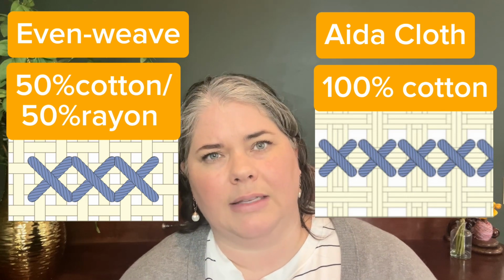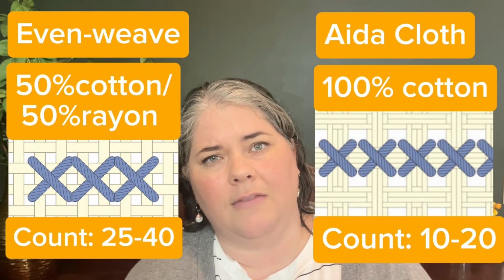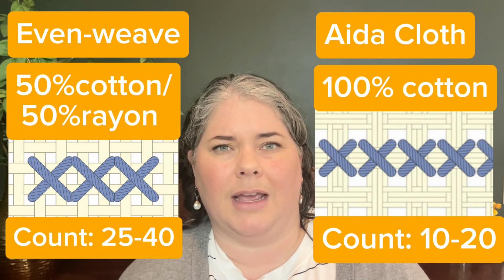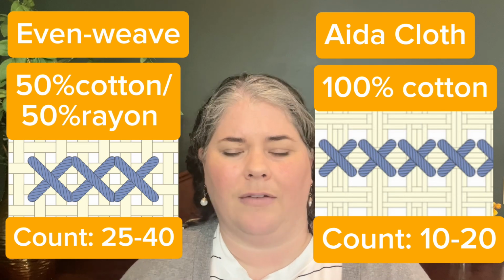Flosstubeversity FABRIC SERIES - Evenweave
WELCOME to Flosstubeversity Episode 4! FABRIC SERIES

Our goal here is to share information regarding stitching skills and the history of all things stitching related. Each episode is roughly 10 minutes with no interrupting ads.

This series is all about finding the best fabric choice for YOU and YOUR project, everything from fabric considerations to ironing out memory wrinkles to dealing with the selvage edge.

Today we will take a look at even-weave fabric. What is even-weave? What are the pros and cons of this fabric choice? We will discuss the differences between evenweave and aida cloth and whether aida is an evenweave fabric.

By no means am I an expert in any of the topics I am researching. There is always room for learning. Should I be mistaken in any of the information I have shared please reach out and help to inform me and our cross stitching community :) Additionally, if you have a tid bit about even-weave you would like to share, please comment on the post.

Happy Stitching!

❤️A.